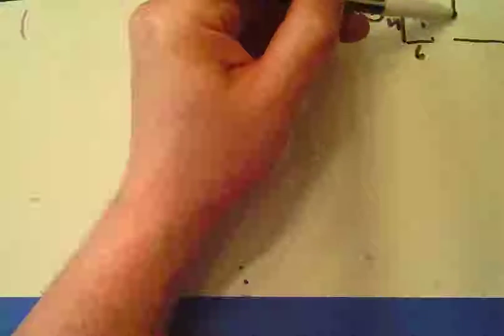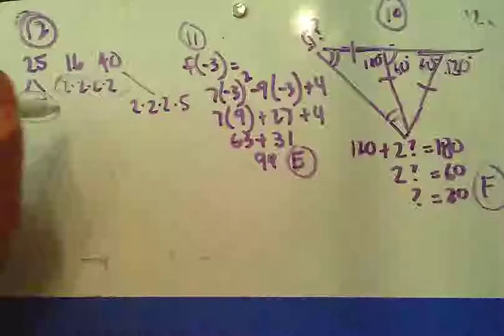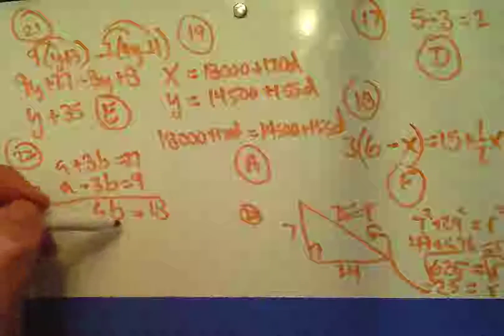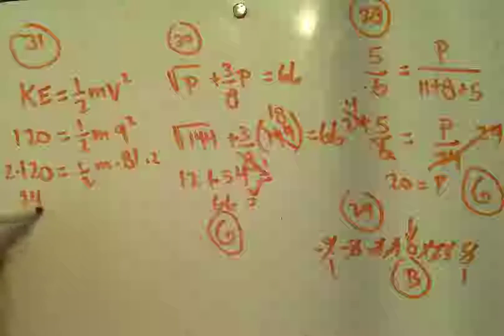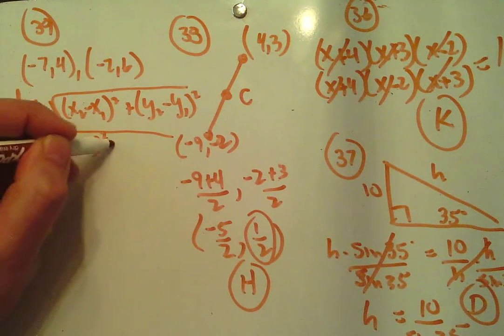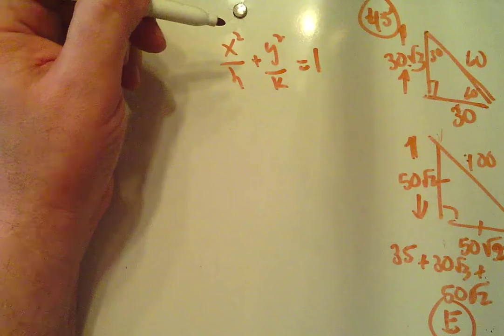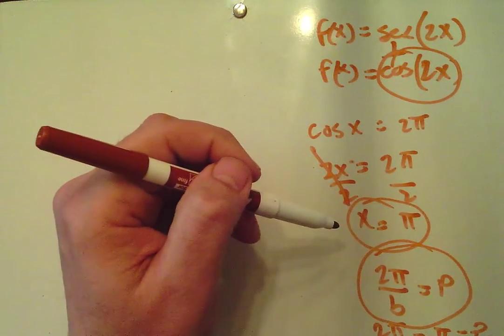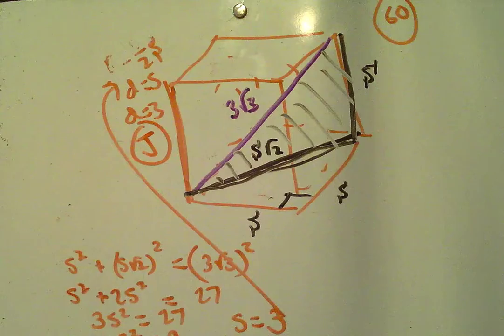Practice ACT 4